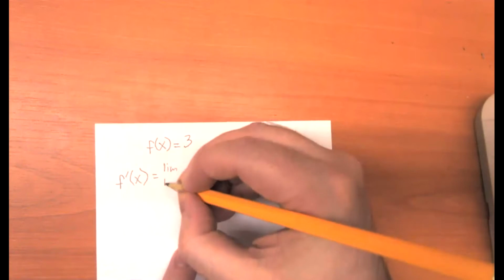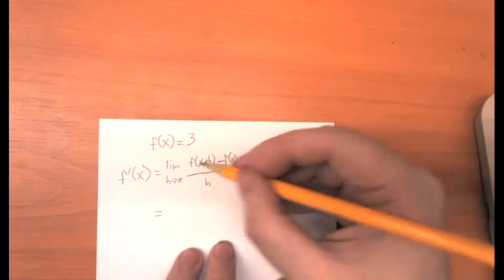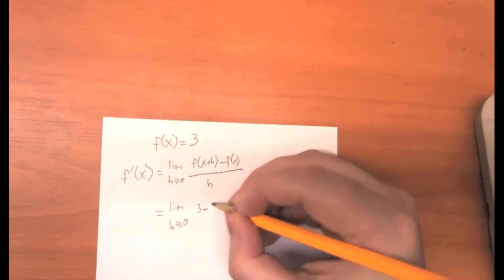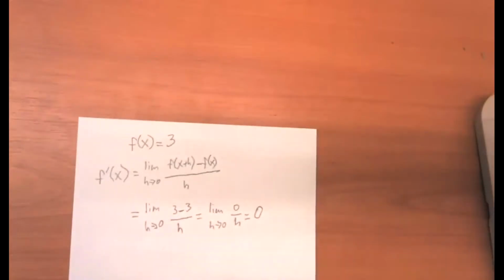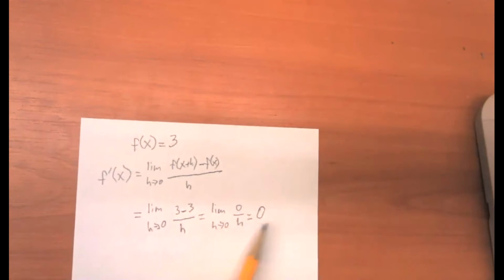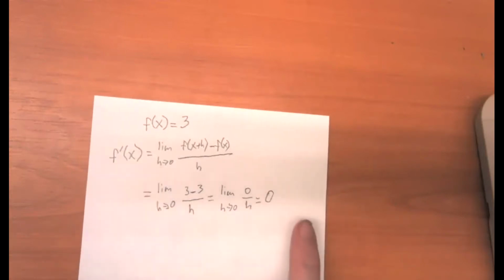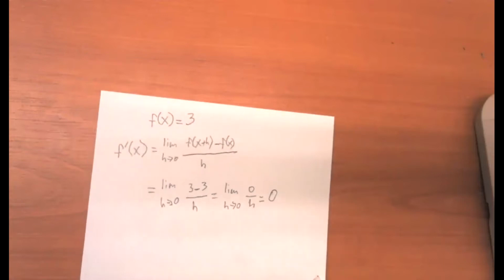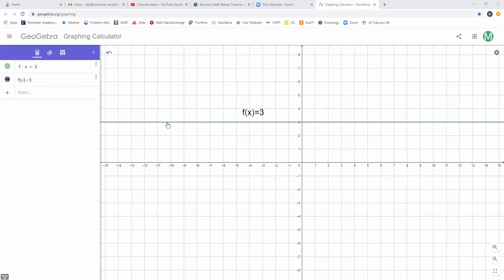Calculus - More derivative examples 2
We calculate the derivative of a constant function.  Was that predictable?